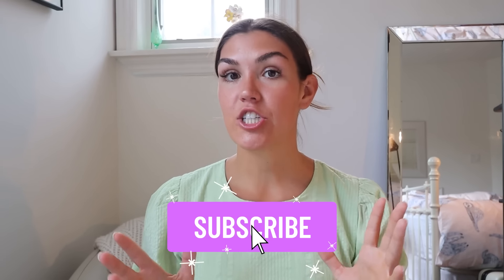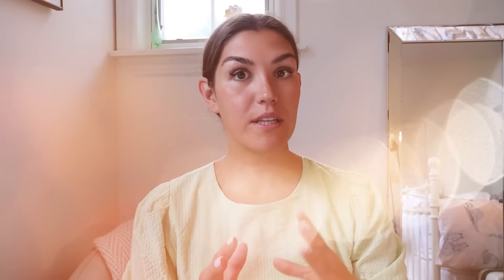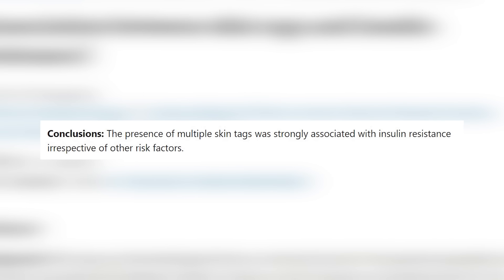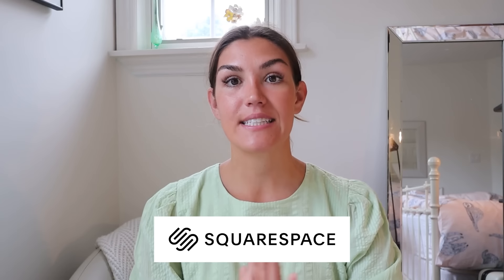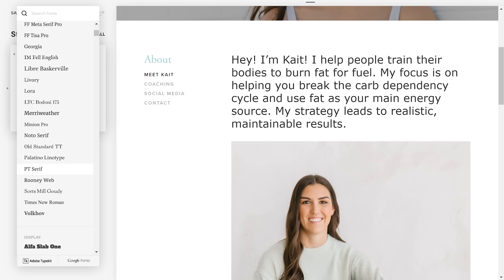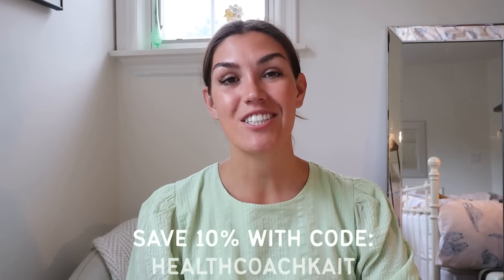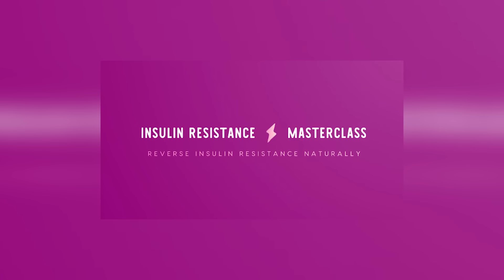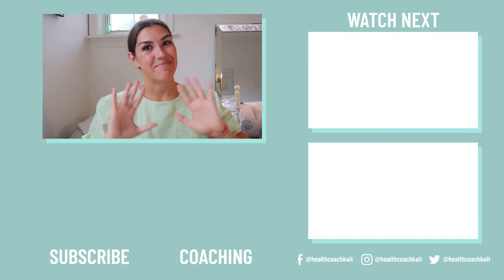What Causes Skin Tags and How to Get Rid of Them Naturally!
Do you know what causes skin tags? Do you want to get rid of them naturally (and for good!)? I have the answers you're looking for!

☆ 𝘾𝙊𝘼𝘾𝙃𝙄𝙉𝙂 ☆
Insulin Resistance Masterclass + Meal Plan

☆ 𝙆𝘼𝙄𝙏 𝙍𝙀𝘾𝙊𝙈𝙈𝙀𝙉𝘿𝙎 ☆

0:00 Intro
2:35 What causes skin tags?
5:37 How to get rid of skin tags naturally